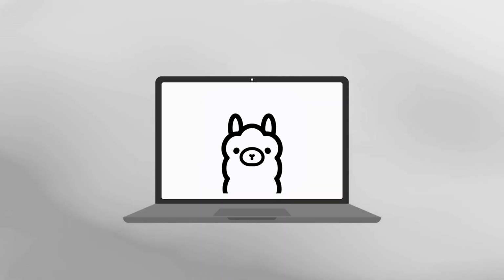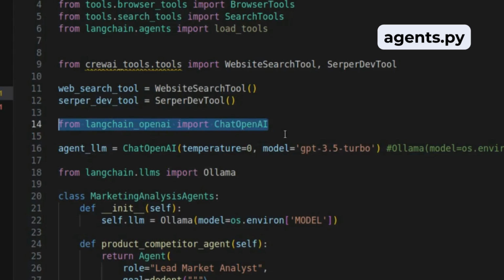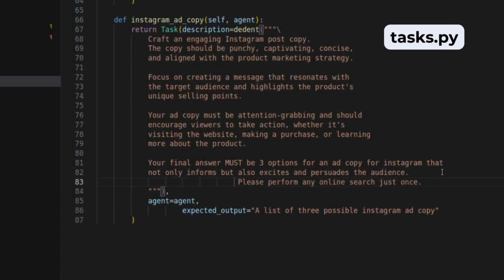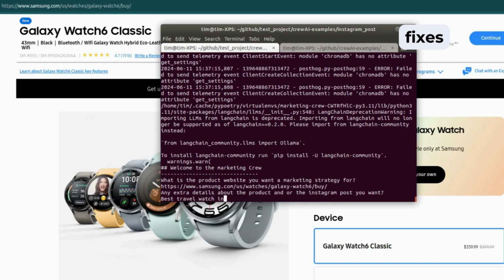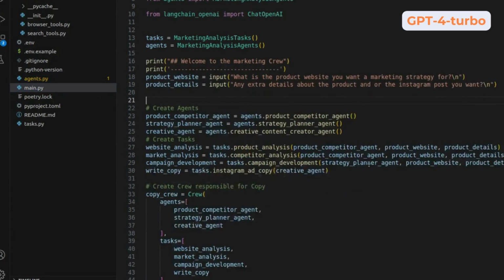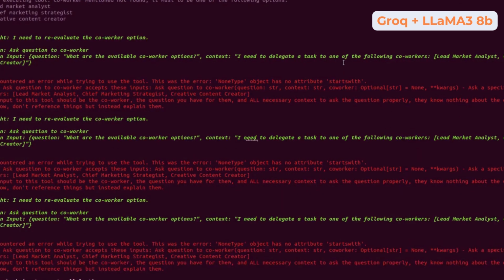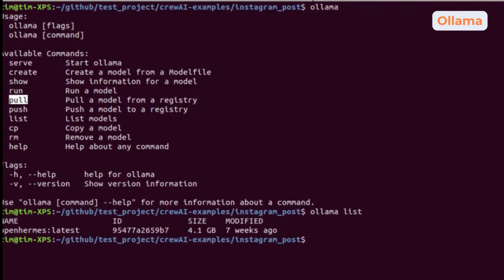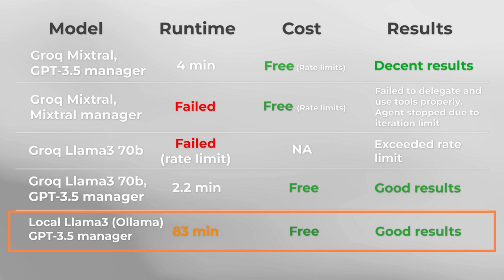How to connect CrewAI to different LLMs (GPT4o, Groq, Llama3, Ollama) - Tutorial & LLM comparison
I tested CrewAI with different LLMs (GPT4o, Groq, Llama3, Ollama) - FULL walkthrough tutorial & LLM comparison

In this tutorial, I will show you how to connect crewAI to different LLMs both local and in the cloud. I will then do a full performance and cost comparison for all the tested models. The tested LLMs are ChatGPT-3.5-turbo, ChatGPT-4-turbo, ChatGPT-4o, Groq with Meta’s Llama3 and Mixtral, as well as Llama3 locally with Ollama.

I will do a technology review for all the technologies used in the video and walk you through setting up the crew from cloning Joao Moura’s crewai-examples repository, environment and dependency setup to changing the code to use the different LLM backends. I will then run the code for the different LLMs and compare them in terms of runtime, cost and results

Chapters

00:00 - Intro
01:08 - Technology Review: LLMs, CrewAI, AI Agents
03:46 - Set up the Crew: Clone the repo and change some code
12:20 - Set up environment and Dependencies, add API keys
17:15 - Comparing OpenAI LLMs (GPT-3.5, GPT-4, GPT-4o)
22:56 - Groq (with Llama3 and Mixtral)
29:40 - Run Local LLMs with Ollama
34:06 - Final Results & Cost comparison